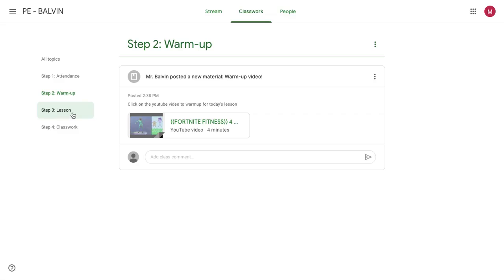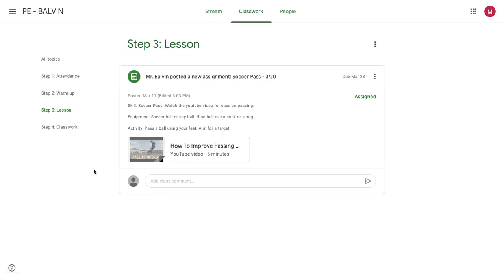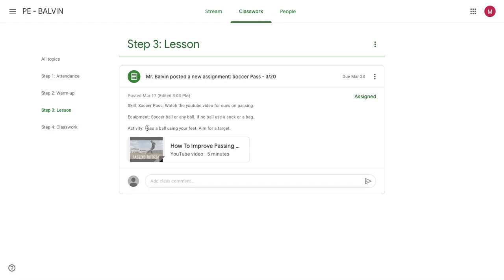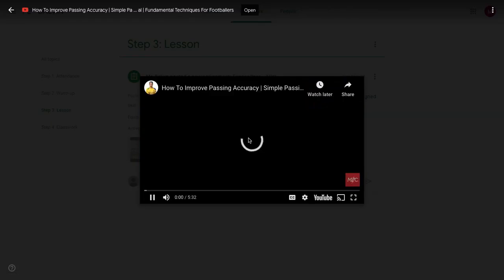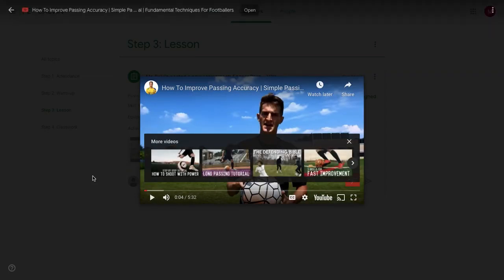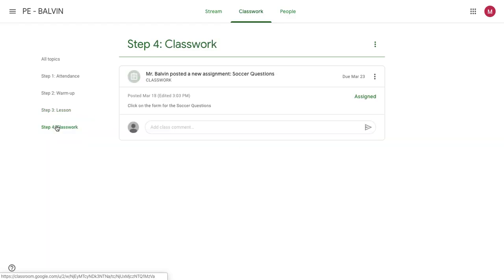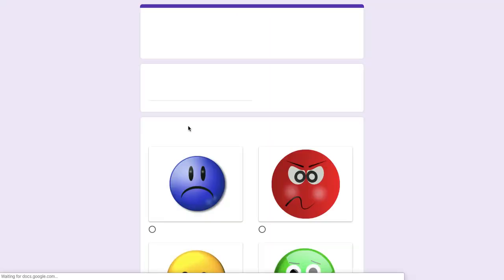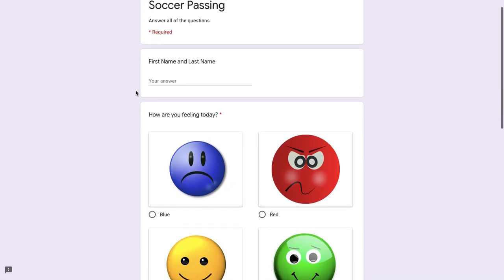How to use Google Classroom from a computer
This tutorial will help you learn how to use Google classroom from a desktop or laptop computer.